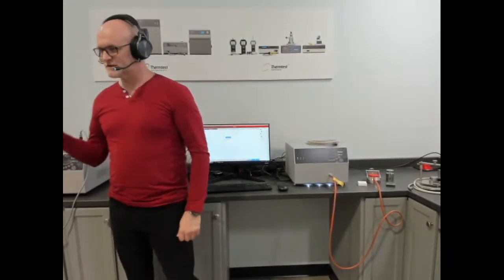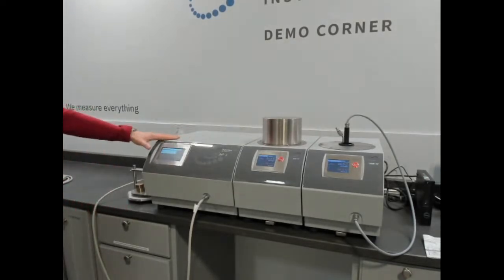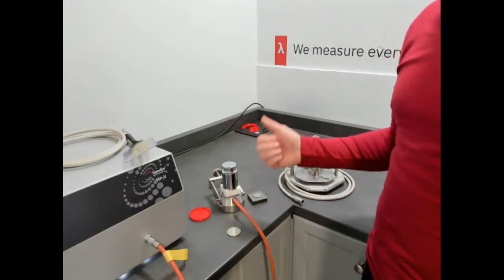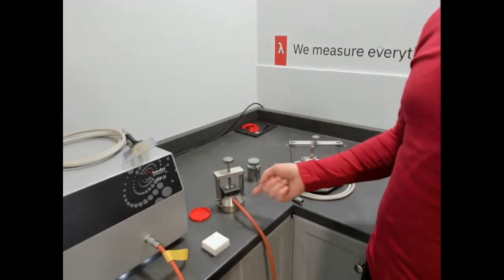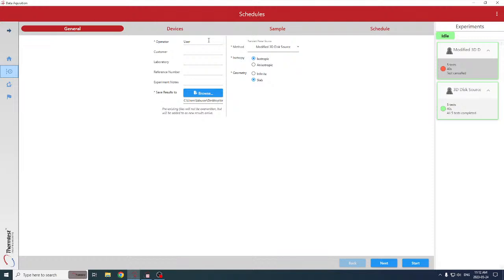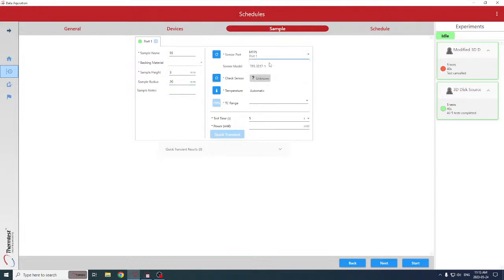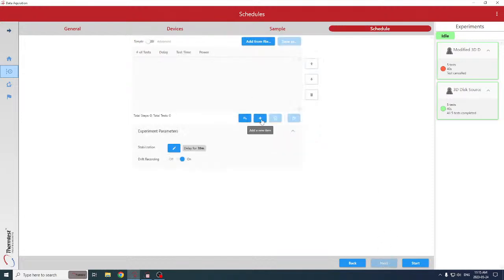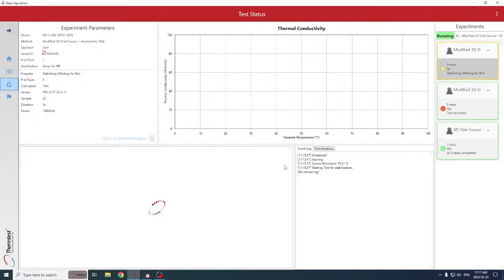MP-V Demo: Absolute Testing of Bulk and Slab Materials with the MTPS Sensor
Only have one sample piece? Use the MTPS sensor from Thermtest which measures single-sided absolute bulk and directional thermal conductivity and thermal diffusivity for solids, paste and powders.

What is absolute?  Results are calculated directly from the output of the instrument, with no calibrations required.

Demonstration:

MP-V with MTPS Sensor

Sample set-up and experiment on bulk sample

Sample set-up and experiment on slab sample

MP TPS Series conforms to ISO 22007-2